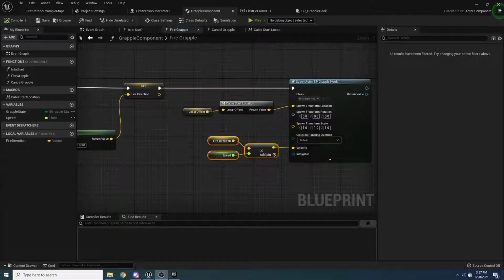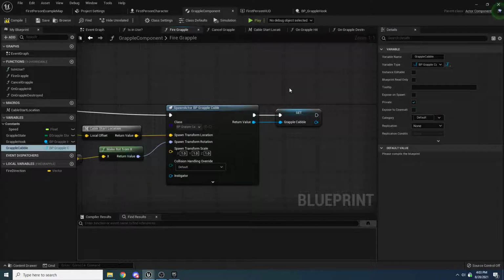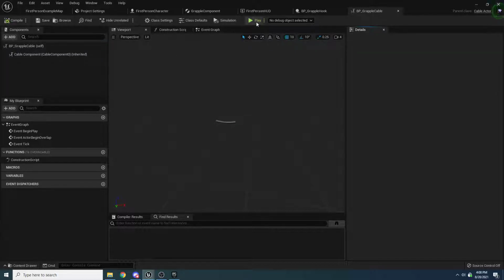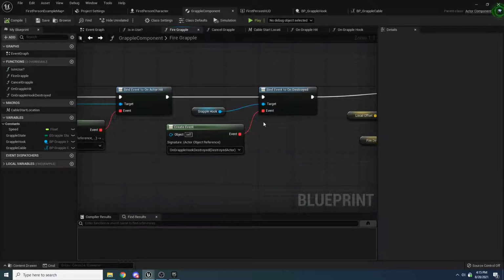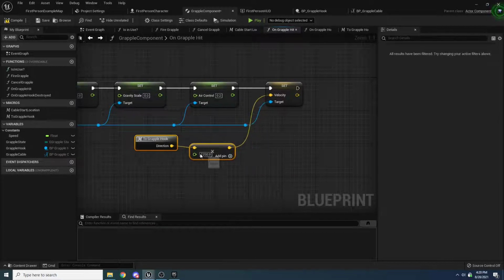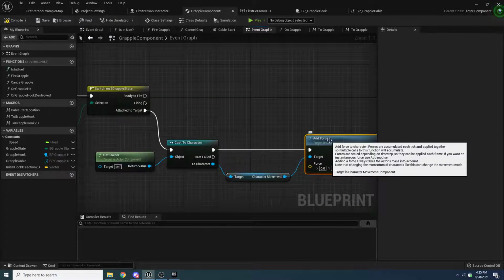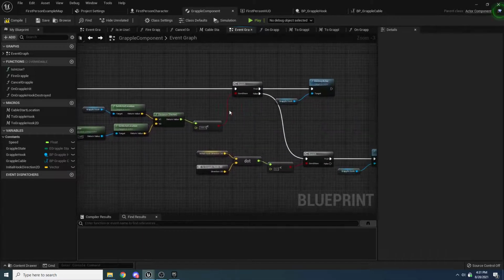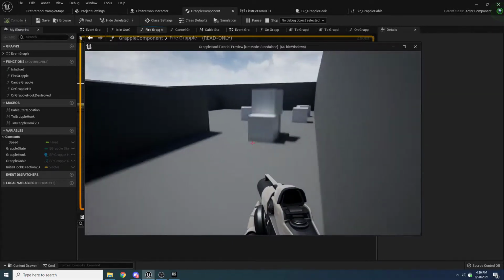Unreal Engine - Dynamic Grapple Hook Tutorial (2/2)